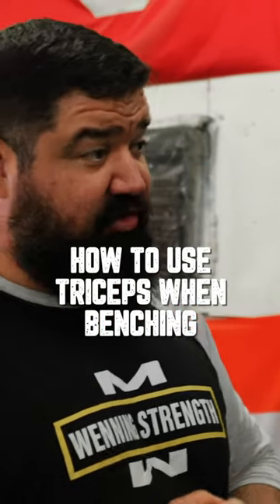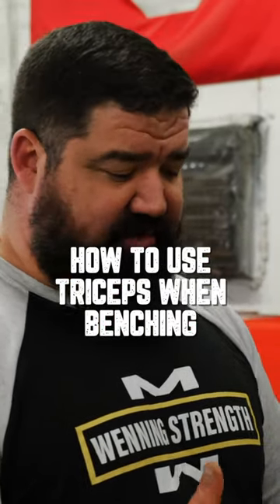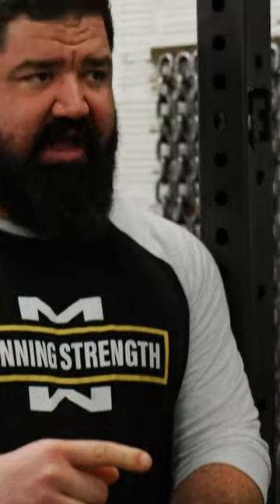How to use your triceps when you are bench pressing.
By straightening your wrist when bench pressing, you force your body to use your tricep.